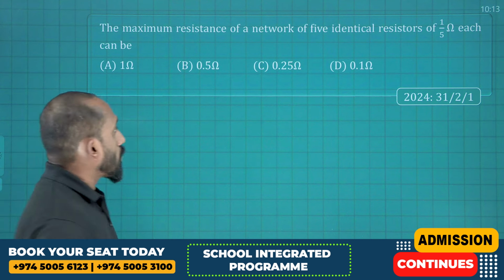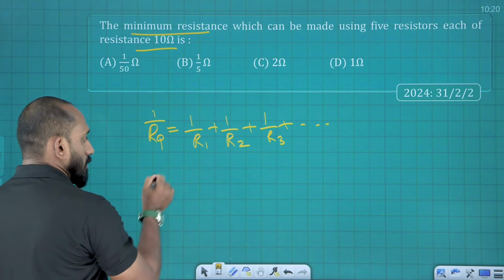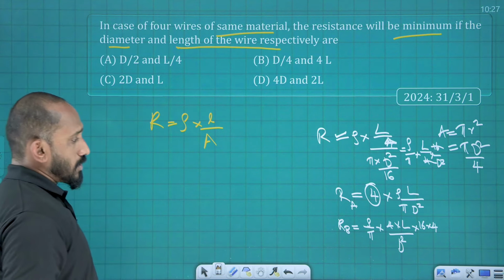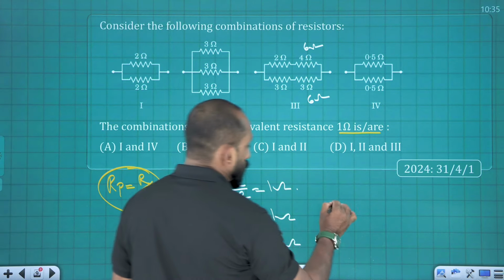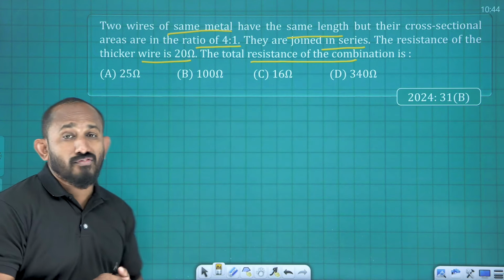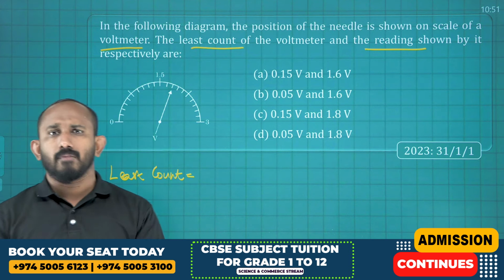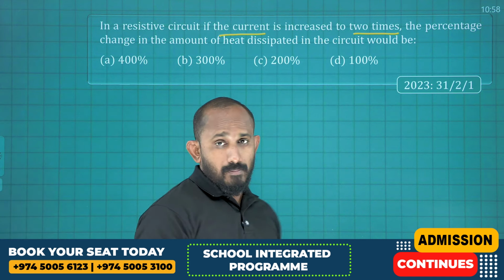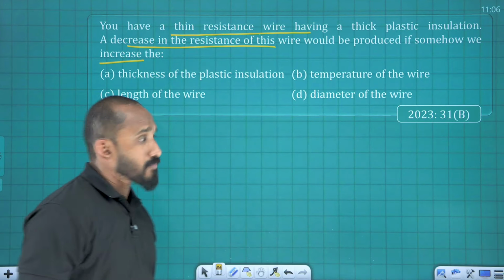CBSE 10 Physics PYQs | CBSE 10 Science PYQs | Electricity MCQs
Unlock the secrets to succeeding in CBSE Class 10 exams with our latest video! We focus on Physics PYQs and MCQs, specifically targeting questions from the chapter Electricity. This engaging session not only covers previous year patterns but also provides insights into solving tricky multiple-choice questions effectively. Don’t let uncertainty hold you back; watch now to sharpen your skills and prepare like a pro!

➡️ Exam: CBSE 10 Board Exam 2025
➡️ Subject: Science [Physics]
➡️ Chapters: Electricity
➡️ Topics Name: CBSE 10 Physics PYQs | CBSE 10 Science PYQs | Physics | Electricity MCQs | CBSE 10 Physics MCQs